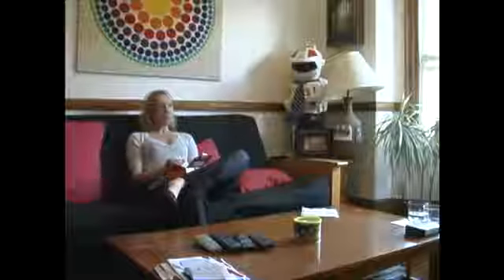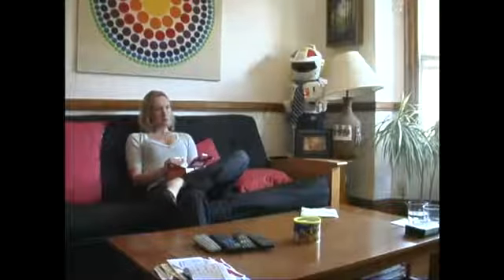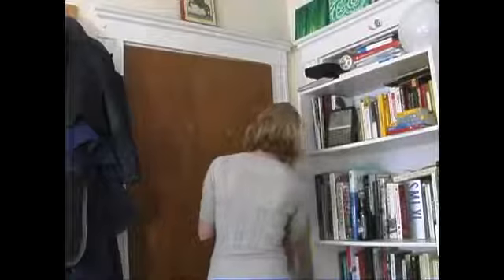Reduce Distractions at Home Office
Reduce Distractions at Home Office. Part of the series: How to Create a Home Office. Keep yourself focused by reducing noise, distractions and other entertaining items that take you away from working inside home office. Learn more in this free educational video series.